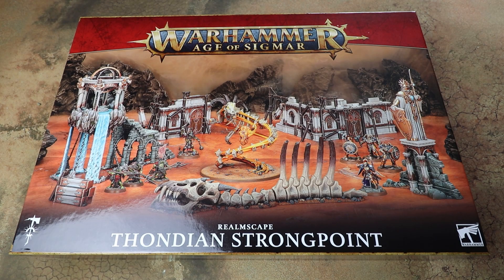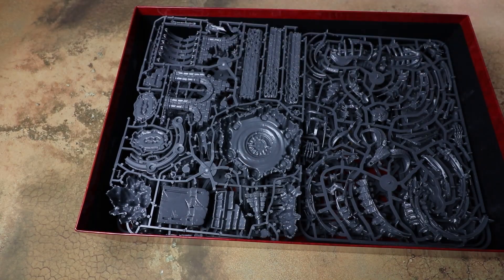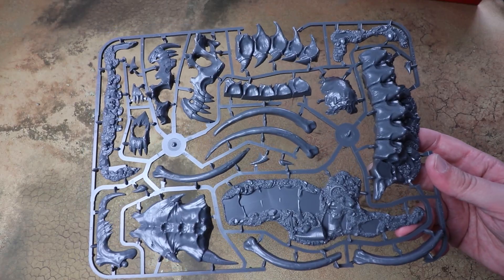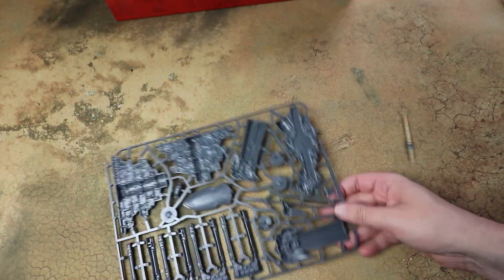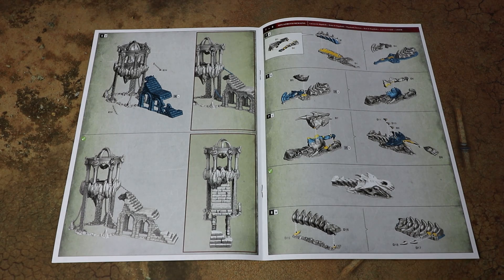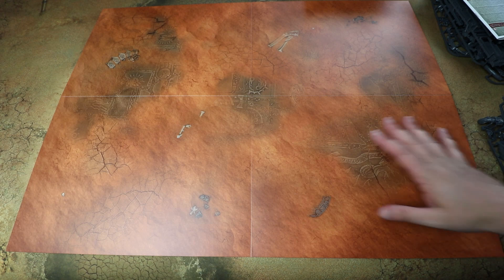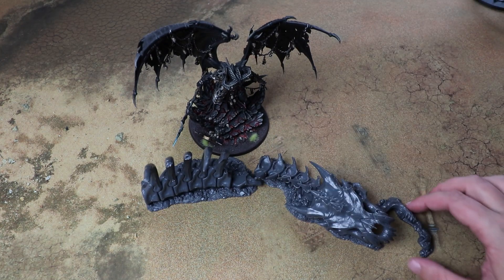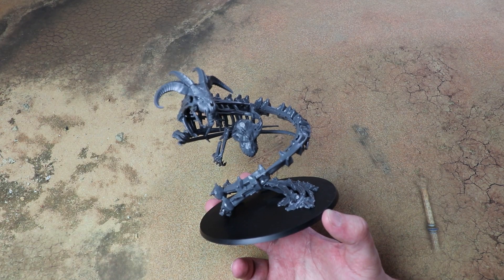Thondian Strongpoint Unboxing and Incarnate Size Comparison -Warhammer Age of Sigmar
We check out the brand new Realmscape Box, the Thondian Strongpoint in todays unboxing and review! We also build up the new Krondspine Incarnate and see just how big it is!